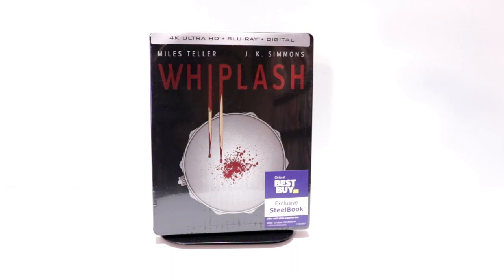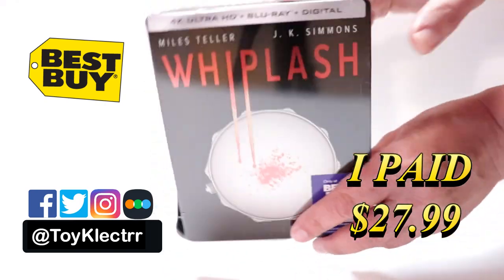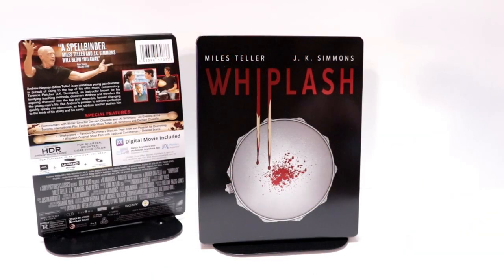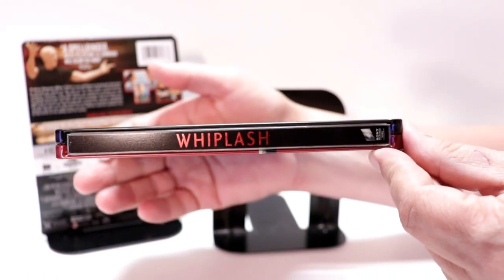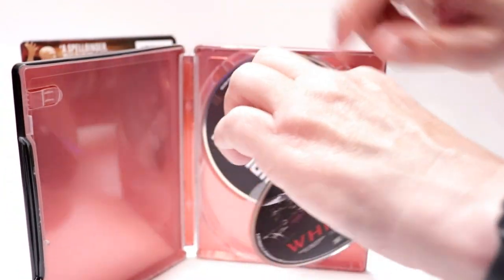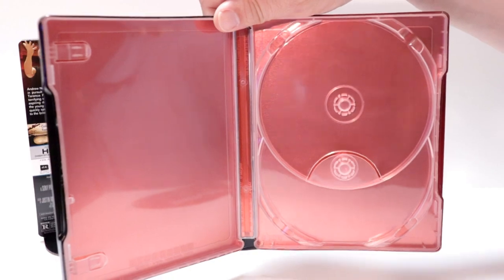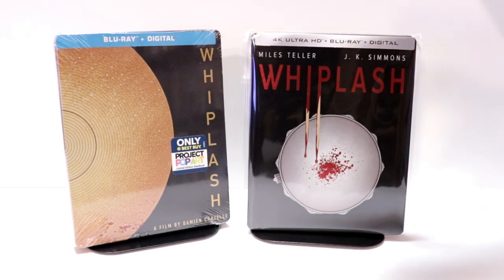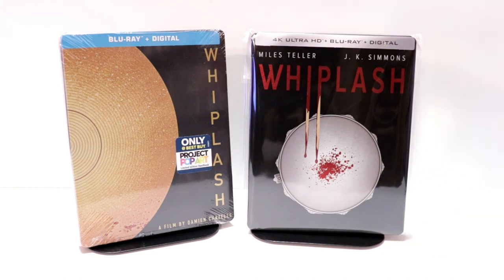Whiplash Best Buy Exclusive 4K Ultra HD Steelbook Unboxing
Check out my unboxing of the Best Buy Exclusive 4K Ultra HD Blu-ray Steelbook for Whiplash.

Purchase the 4K ULtra HD Blu-ray for your collection

These are the bags I use to protect my Steelbooks and Slipcovers: